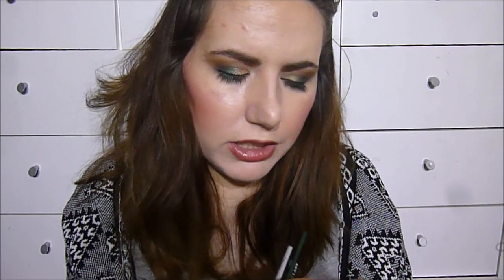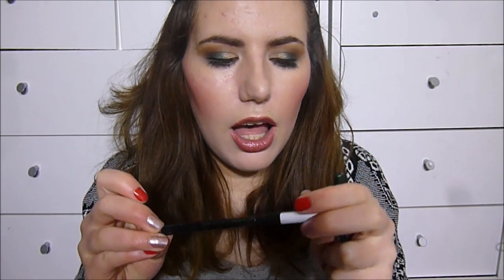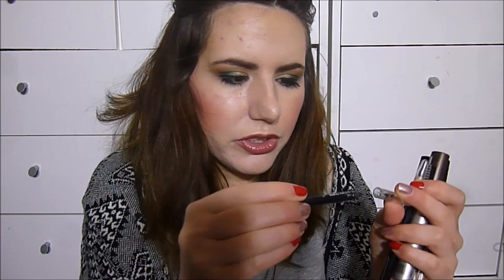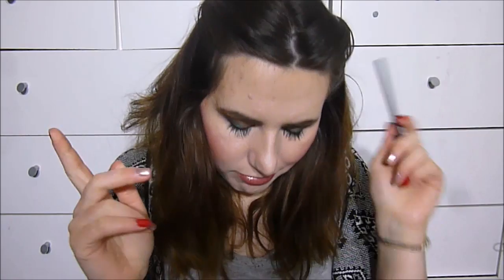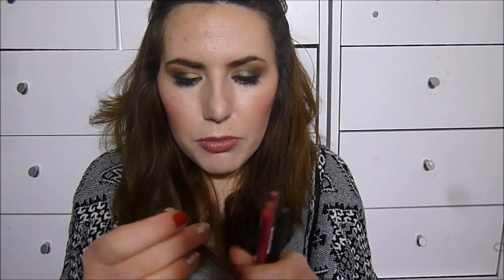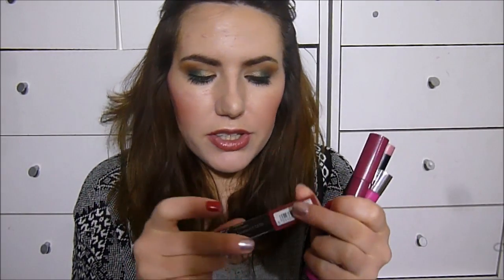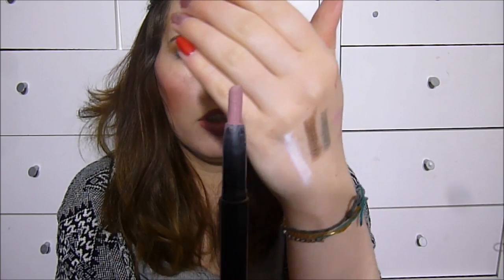Project 100 Pan Introduction & Inventory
Hello!
I am very late in uploading this. I tried to trim it down as much as I could. Really I should have split it in to two videos but we're here now. So grab a snack, some tea and get comfy.
This is my Inventory and Project 100 Pan Introduction.